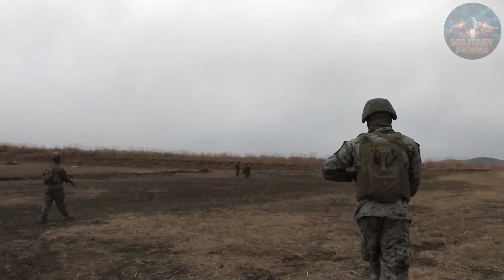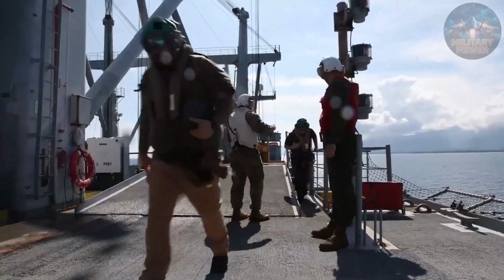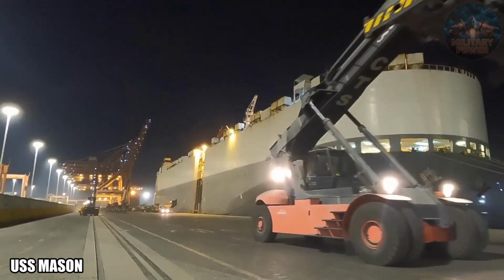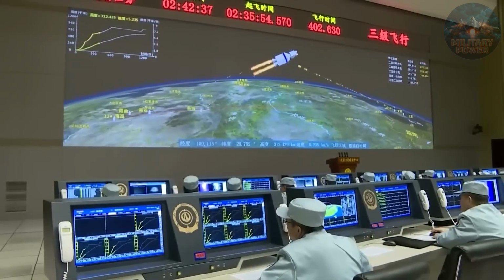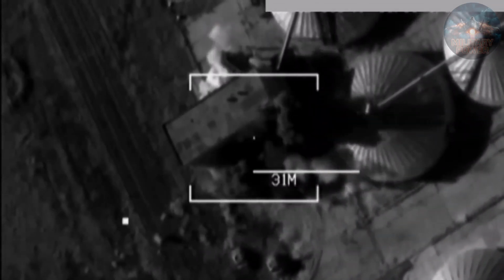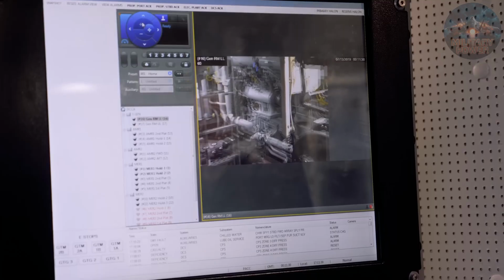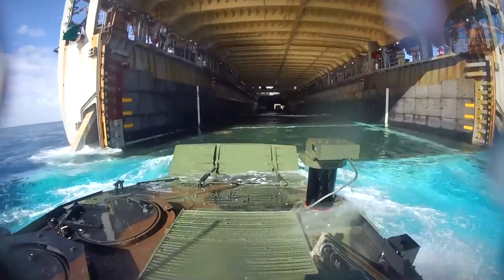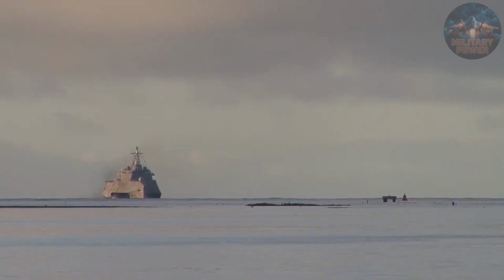IRGC Activated Weapons Inside Port Containers - Both US Facilities Held in 18 Min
At 2:33 AM, a cellular signal activated 4 modified CONEX containers at Jebel Ali Port and 2 at Mina Salman Bahrain - pre-positioned 11 and 21 days earlier, passed through customs X-ray scans that lacked resolution to distinguish weapon systems from industrial equipment. Side panels deployed in 4.2 seconds. 107mm multiple rocket launchers and Cornet ATGMs opened fire on US Navy facilities from inside the protective perimeter.

No radar cross-section. No SBIRS detection. No acoustic signature. No missile from Iranian territory. Nine months of logistics chain. Two operators with tablet guidance 8-12 km away. UAE QRF 4 minutes from the port.

Both operators detained: 8 minutes at Jebel Ali, 18 minutes at Bahrain. USS Mason stern breach, flooding controlled. USS Leyte Gulf emergency underway, undamaged. NSA Bahrain antenna array on backup 3 minutes after impact. Pier fires suppressed within 11 minutes. Both facilities operational within 6 hours. Then: 47,000 containers ordered re-inspected. That was the second-order effect.

🎯 OPERATIONAL ASSESSMENT:
● IRGC weapons: 4 weaponized containers, 48 rockets, 40 ATGMs
● Both operators detained within 18 minutes
● USS Mason: stern hull breach, flooding controlled, non-operational
● NSA Bahrain antenna array: backup in 3 minutes, primary 6 hours
● US personnel injured: 6 total across both facilities
● Both facilities operational: within 6 hours
● Second-order effect: 47,000 containers ordered re-inspected